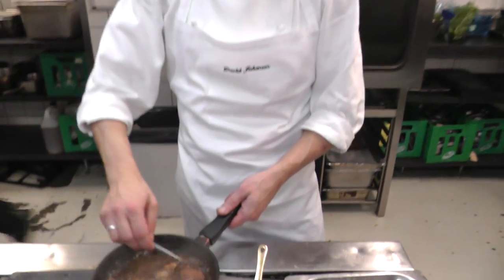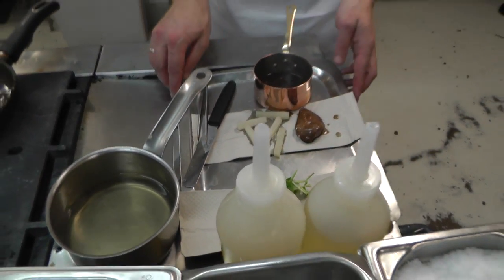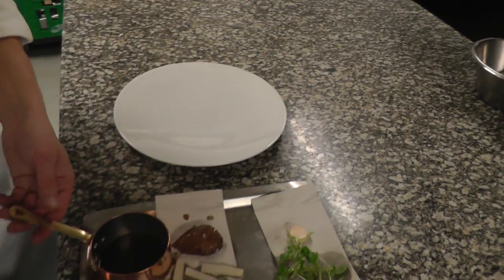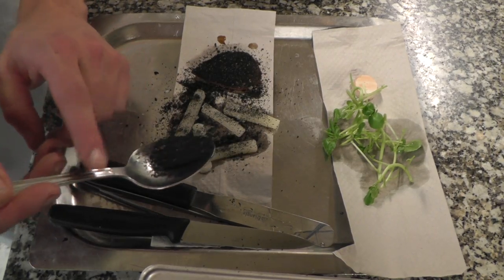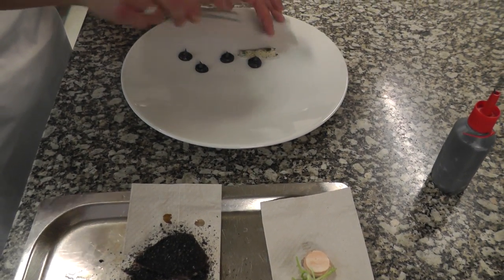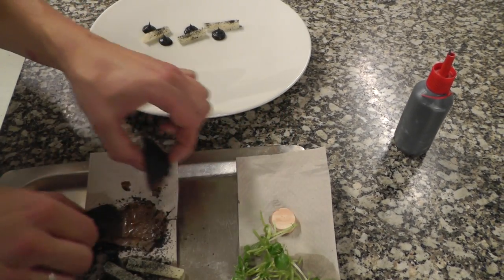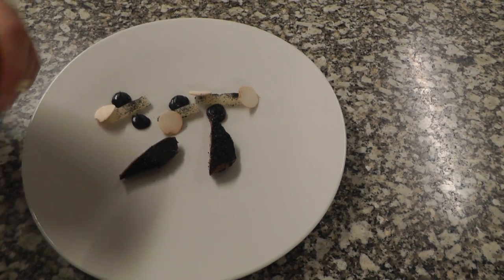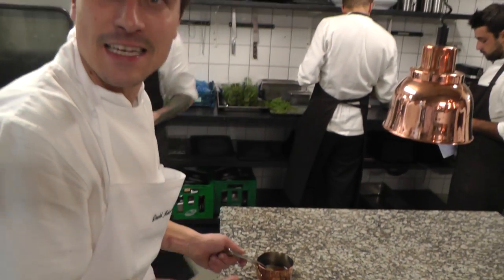David Johansen prepares a signature dish at Kokkeriet in Denmark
Head Chef David Johansen prepares a signature dish at the Michelin star restaurant Kokkeriet in Copenhagen, Denmark.
wbpstars.com is only about the very best gourmet restaurants in the world. This is the publication for everyone considering food more than just for eating, but a lifestyle. There is a constant search for the world's top restaurants and wbpstars.com constantly delivers, in what is the ultimate guide for food lovers, travellers and the restaurant business. Here you will find many hundreds of films of the most amazing culinary wonders in the world. Exclusive content - no fake, no editing - only real life exactly as it is - a documentation of the very best.